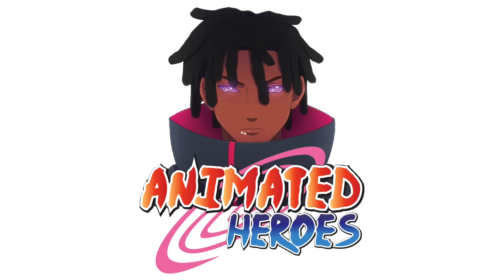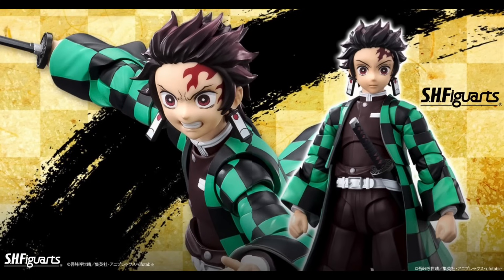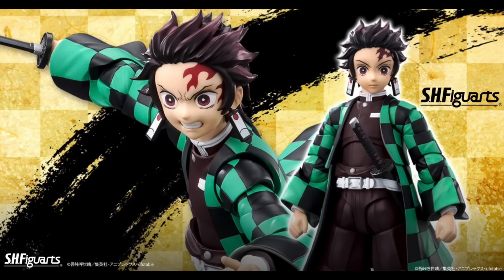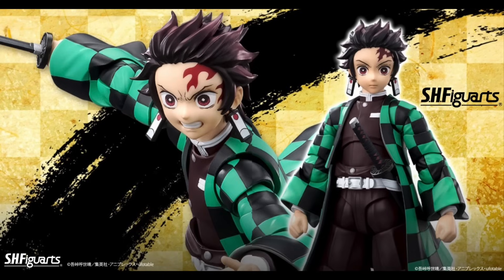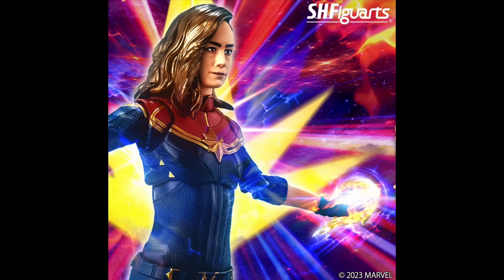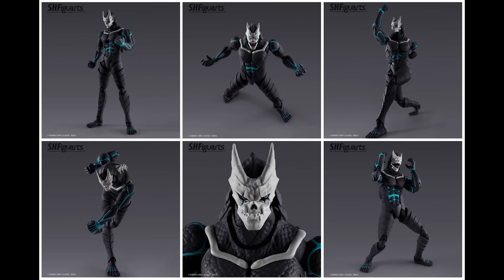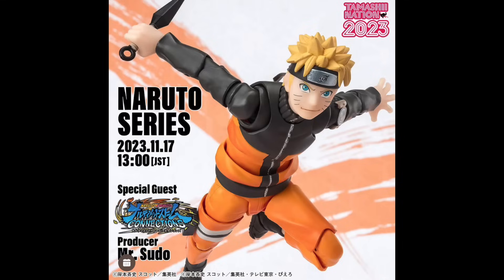PREORDER UPDATE (11/12/2023)!!! - SH Figuarts & Good Smile Company Anime Action Figures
These companies aren’t letting up on us despite us approaching the end of the year. Action figure news is still at an all-time high and you guys know that I love bringing you this content. Today not only was it Tamashii Nations, but also Revoltech and Medicom Toy! Once more, I am truly looking forward to all of these releases, and I can’t wait to get my hands on them. I hope that you guys enjoyed this video and if so, don’t forget to give it a thumbs up because that always helps me out. Lastly, follow me on everything you see listed below to keep up with my activity outside of YouTube: